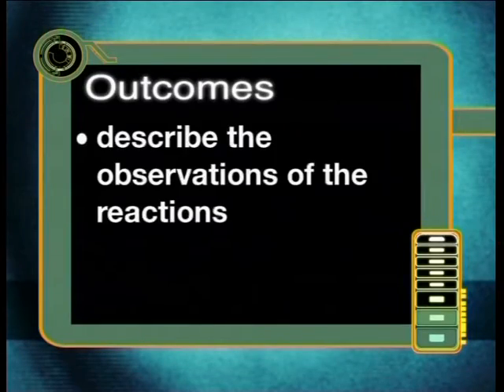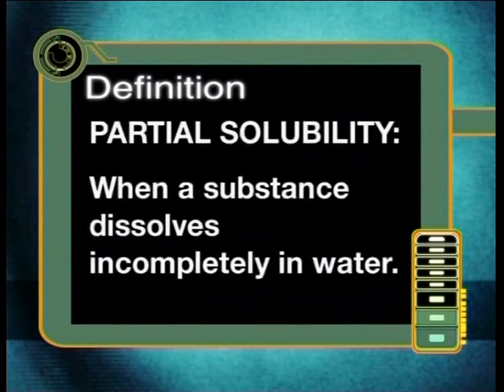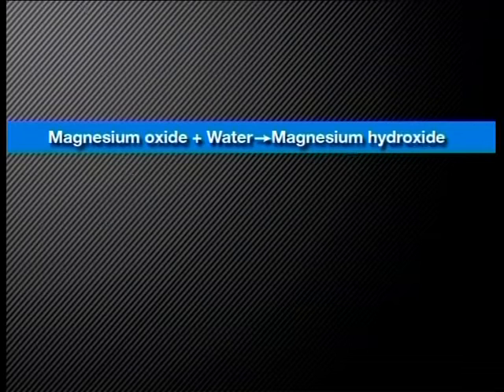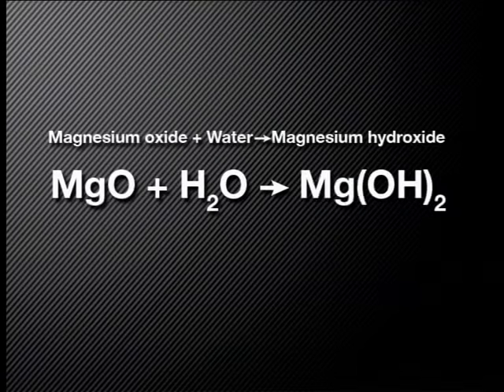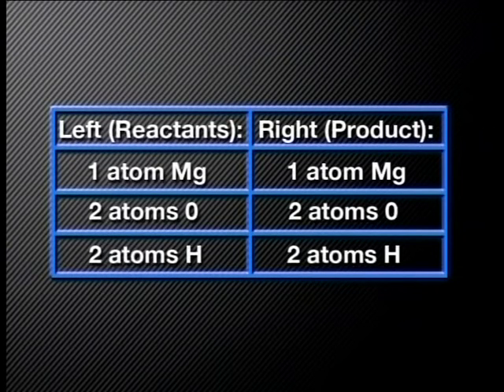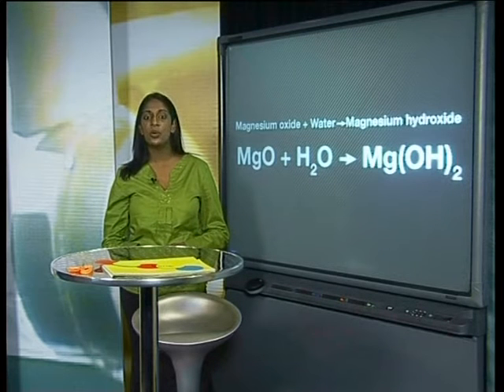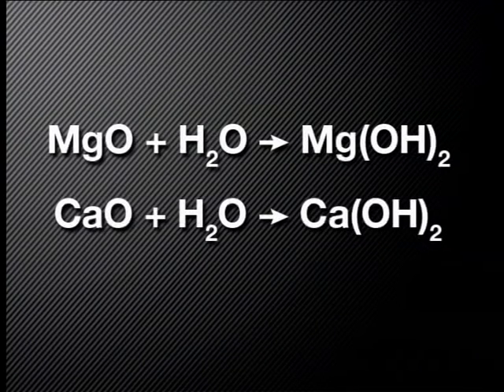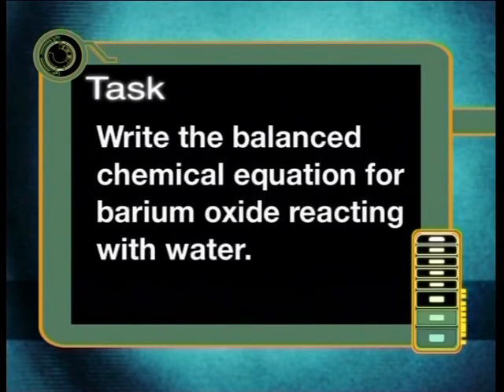Reactions of Group II Metal-Oxides with Water